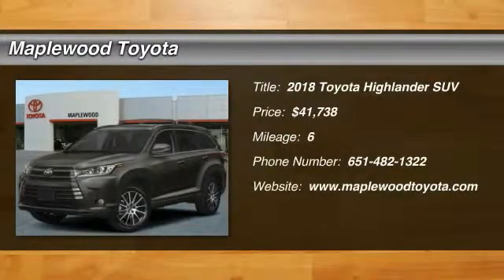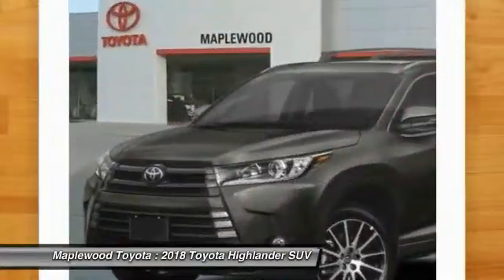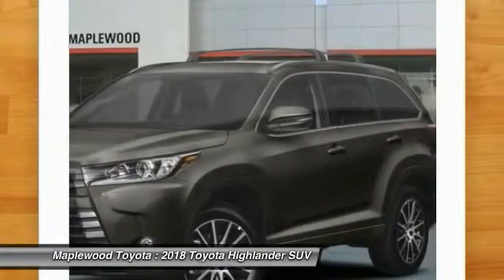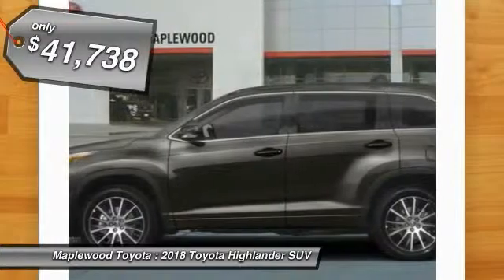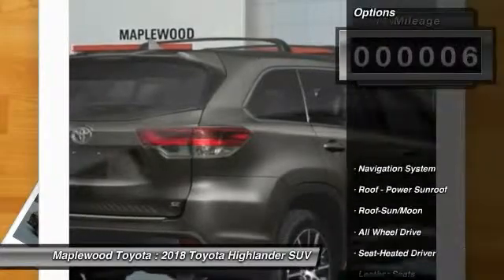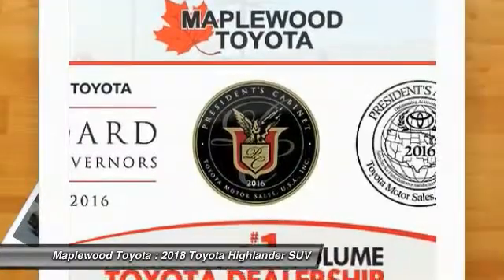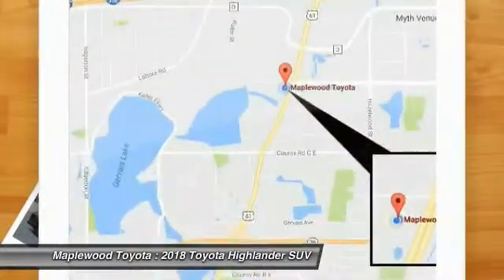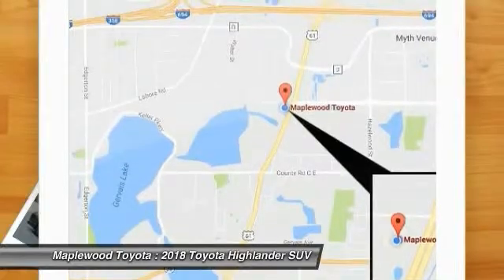2018 Toyota Highlander XLE Maplewood, St Paul, Minneapolis, Brooklyn Park, MN J10869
Maplewood Toyota
2873 Maplewood Dr

Maplewood Toyota
2873 Maplewood Drive